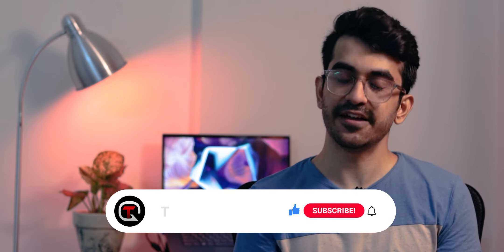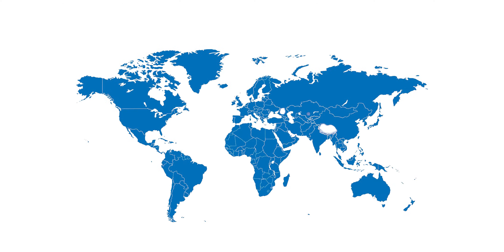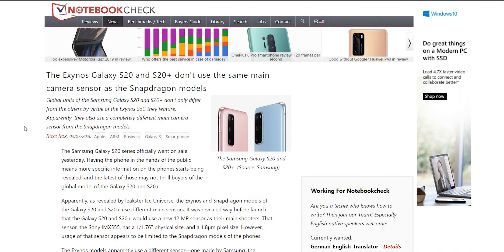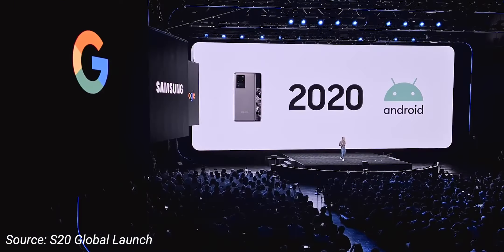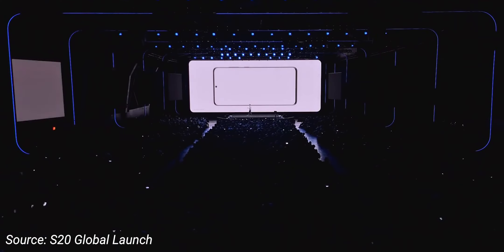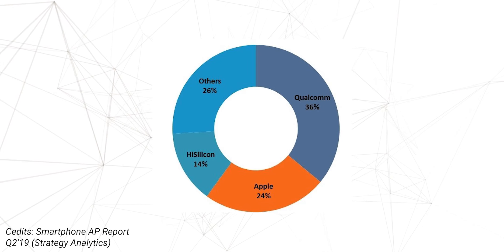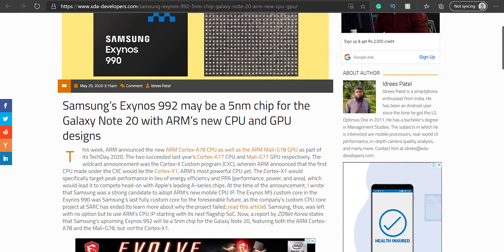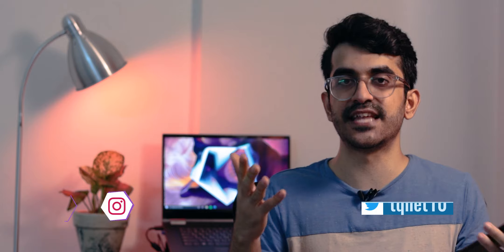Don't Buy Samsung Galaxy S20 (Exynos 990) Without Watching This Video!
I almost bought the Samsung Galaxy S20, but I didn't - And probably, you shouldn't as well. Samsung Galaxy S20 comes with Exynos 990 in India and Snapdragon 865 in the US, Canada and South Korea. Why does Samsung do this? Is there enough difference between these 2 processors? Watch the video to find out